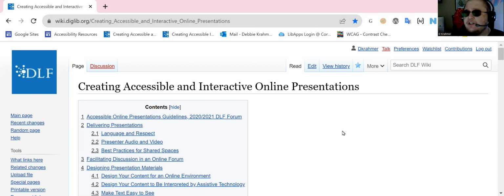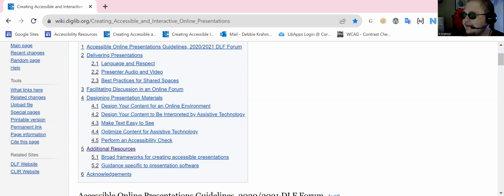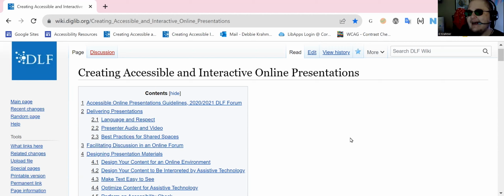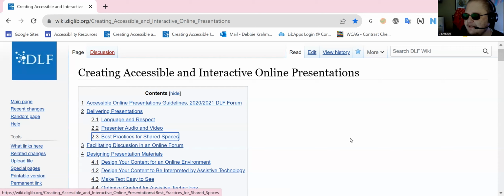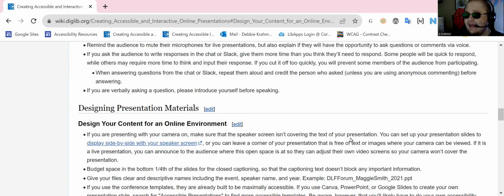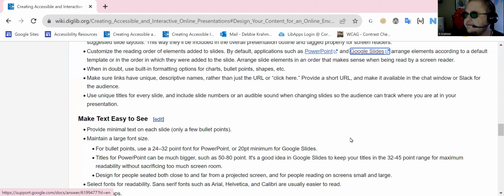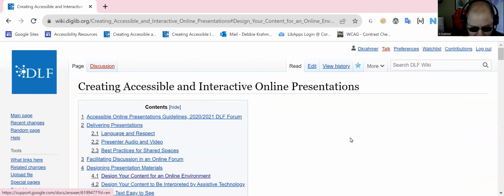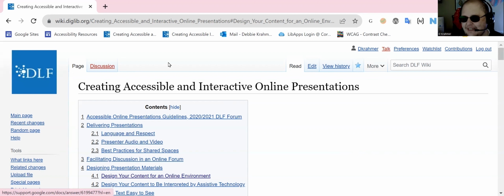DLF DAWG's How to use NVDA to test websites with the Shortlist